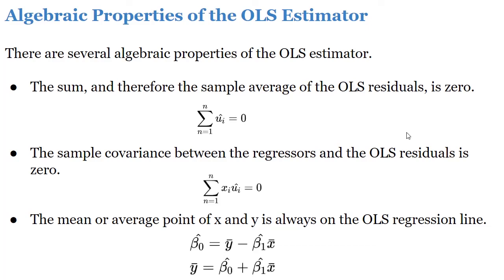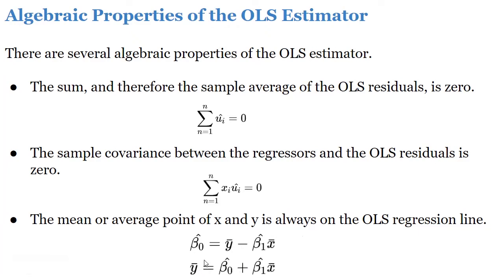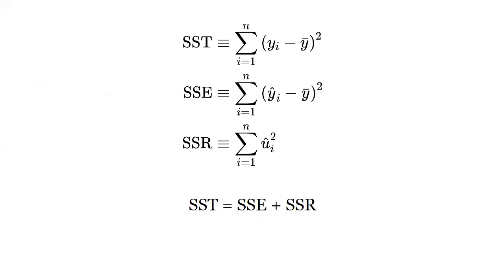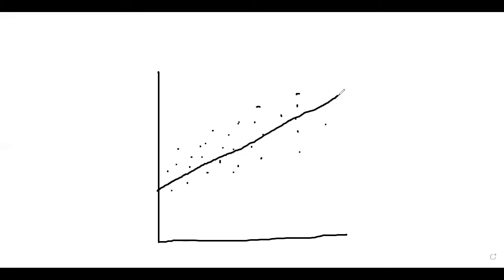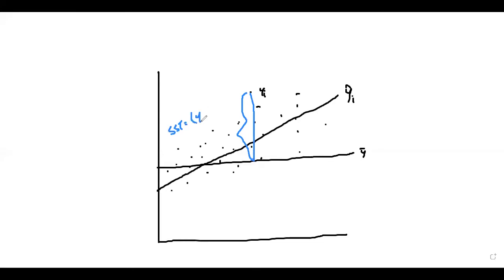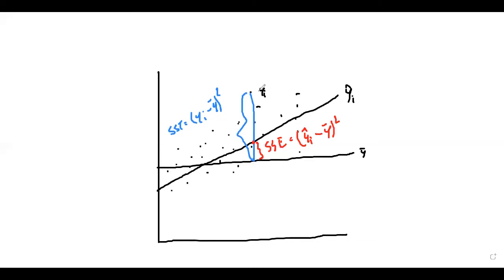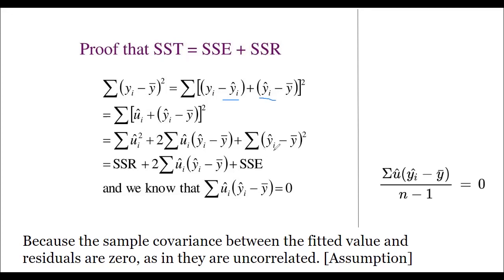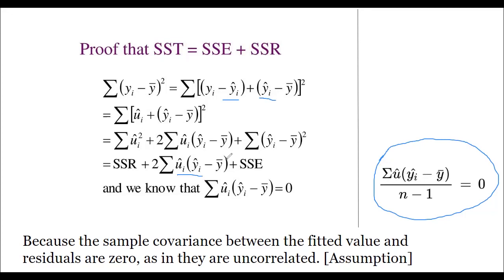1.5 -SST, SSE, and SSR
This video talks about the total sum of squares, the explained sum of squares, and the sum of squared residuals.

This lecture is based on: Wooldridge, Jeffrey M. Introductory econometrics: A modern approach. Cengage learning, 2015.